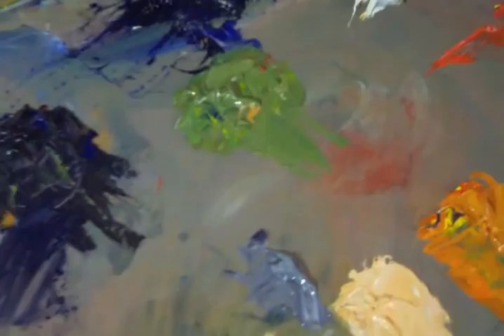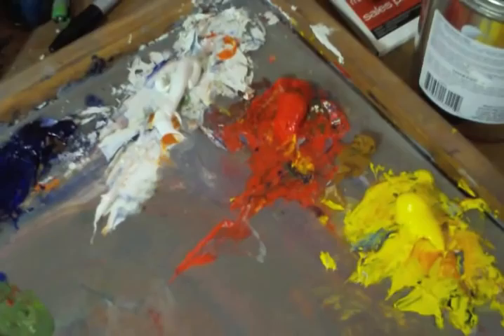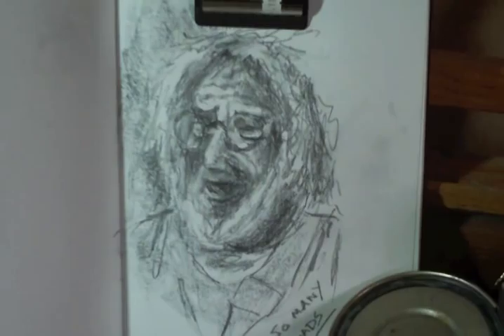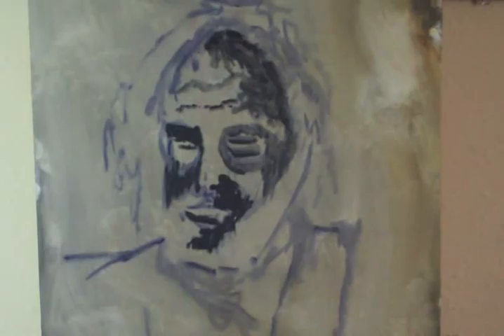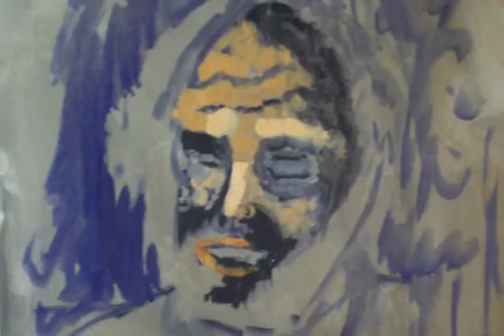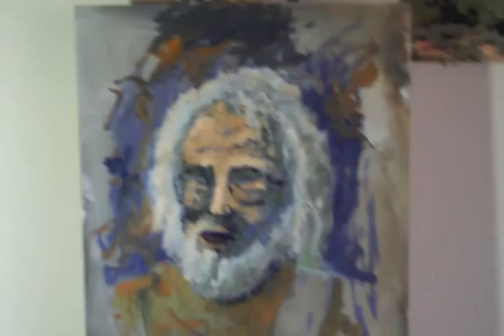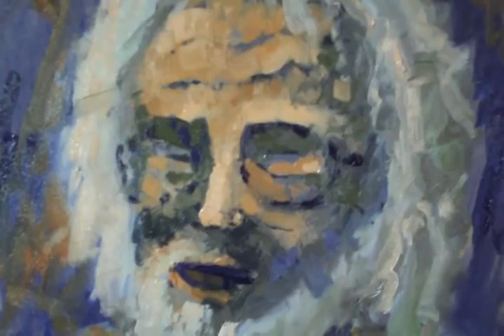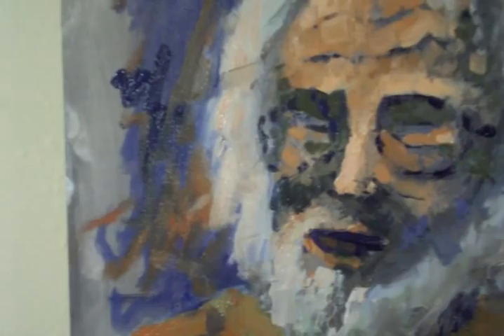Jerry Garcia painting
Trying something new. a video of my painting process...
Suggestions are wanted if you have any.
just me being as productive as can be! lol